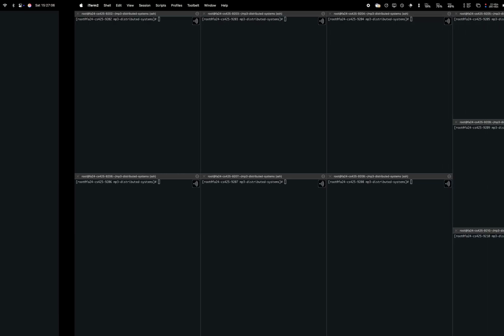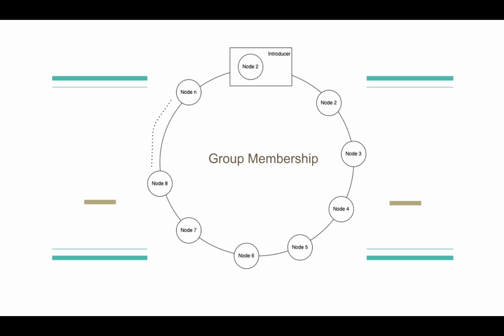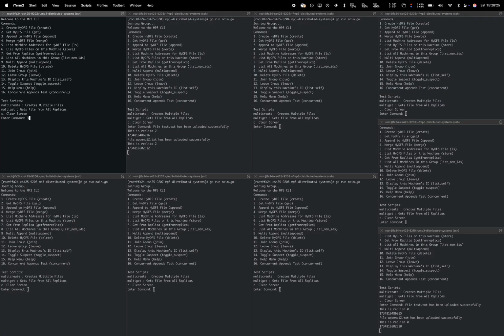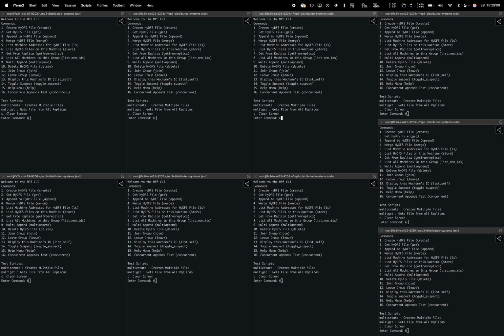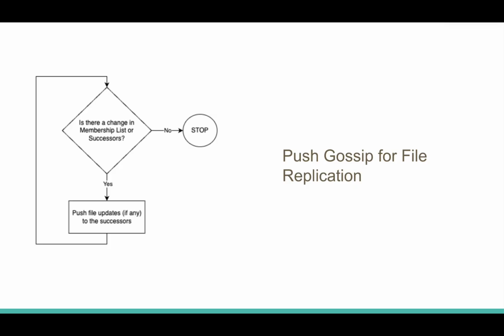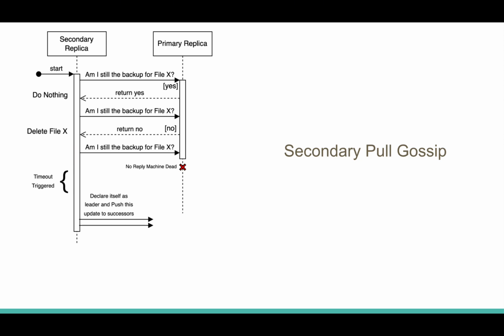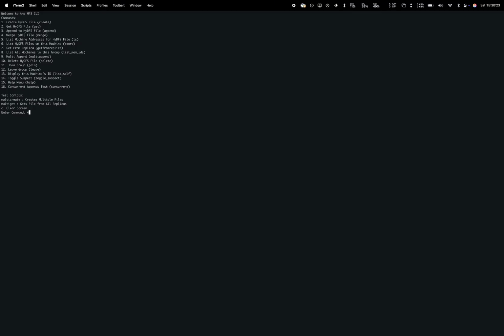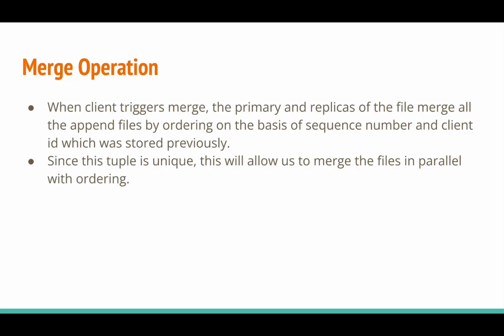Project HyDFS - Distributed File System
This video explores the design and implementation of a scalable Distributed File System that integrates the strengths of Cassandra and HDFS. The project highlights several key features:

Hybrid Architecture: An in-depth look at a system that combines Cassandra’s scalability with HDFS’s reliability to create a robust storage solution.
Consistent Hashing & Replica Management: An explanation of how consistent hashing is employed for effective data distribution and replication across nodes, ensuring fault tolerance, load balancing, and high availability.
SWIM Membership Protocol: A demonstration of the SWIM protocol for efficient failure detection and membership management within the distributed network.
Distributed Grep Command: An overview of a custom-built distributed grep command that enables efficient log searching across multiple machines from a single client.
Advanced Caching Mechanisms: Insight into the implementation of caching strategies along with merge, append, multi-append, and delete operations to optimize system performance.

This video provides valuable insights for developers, systems engineers, and technology enthusiasts interested in the practical challenges and innovative solutions involved in building distributed systems. Enjoy the deep dive into the project's architecture, implementation details, and the strategies used to achieve a highly efficient and fault-tolerant distributed file system.